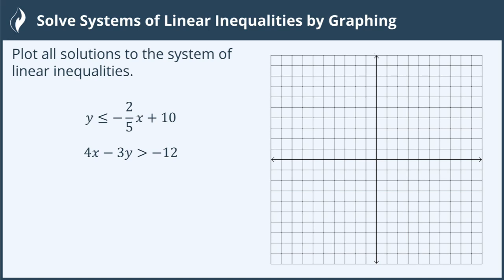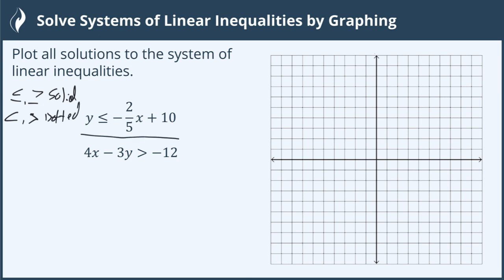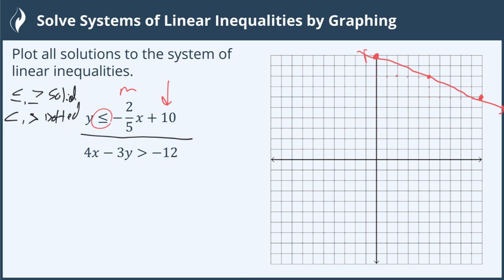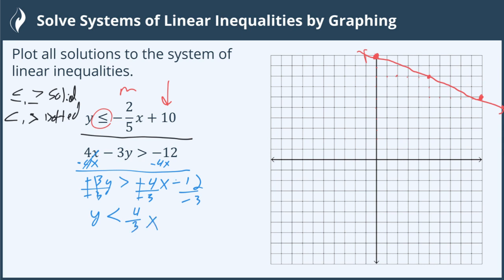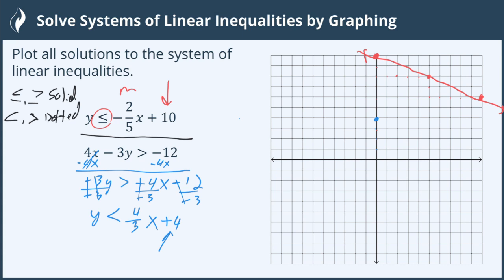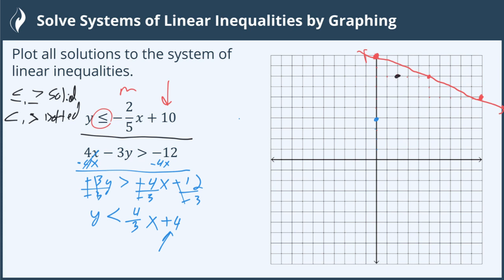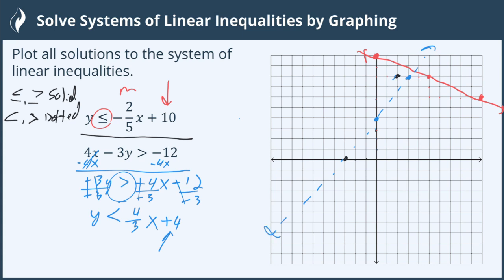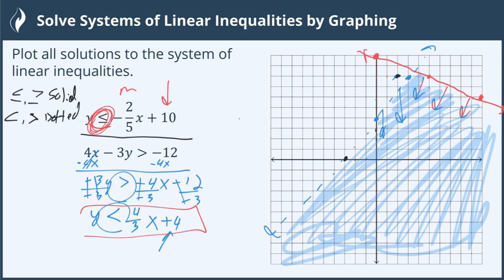Solve Systems of Linear Inequalities by Graphing